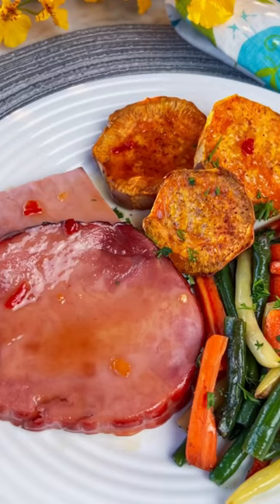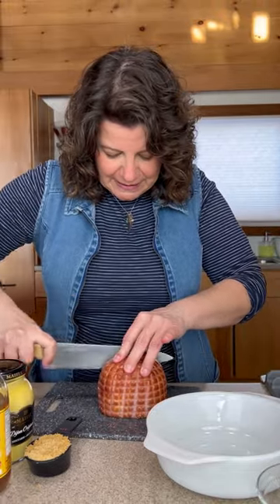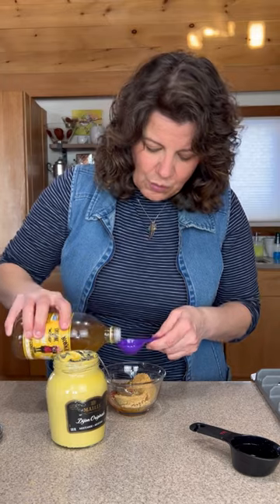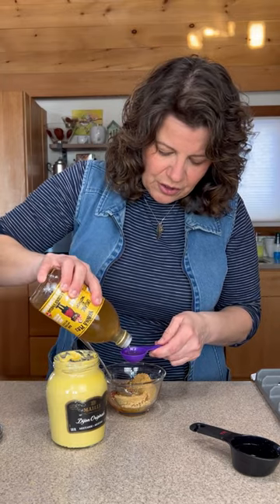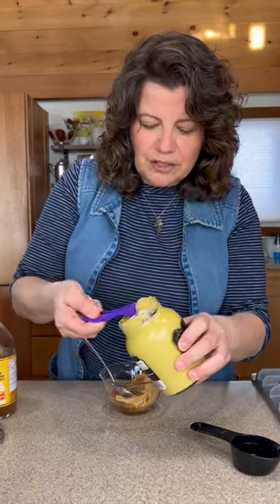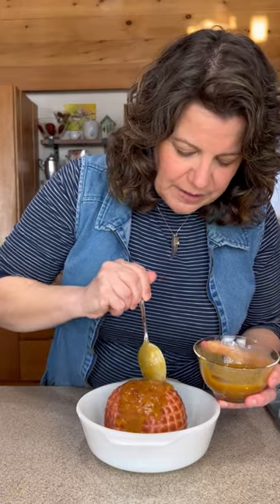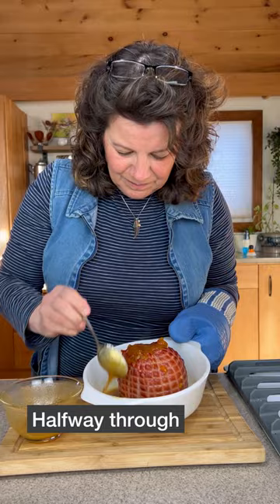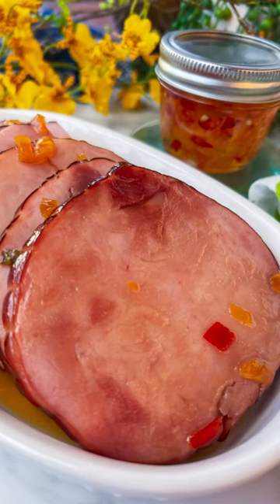How to Cook a Small Fully Cooked Ham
Don’t underestimate these little pre-cooked hams. Especially now while they’re on sale!

Perfect for a ham dinner for one or two. And ideal for using cold or hot in endless recipes.

As long as the package says “fully-cooked” you can use these hams for sandwiches, wraps or salads.

Or cook with it - casseroles, egg dishes, pizza, fried rice, soups, pasta, etc

As for baking the whole ham, here are three tips to avoid drying it out.

1. Use low heat - 325F/160C
2. Cover with lid or foil
3. Use a glaze and baste it halfway

My recipe at for baked ham includes three glazes for you to choose from. Today, I used hot pepper jelly.